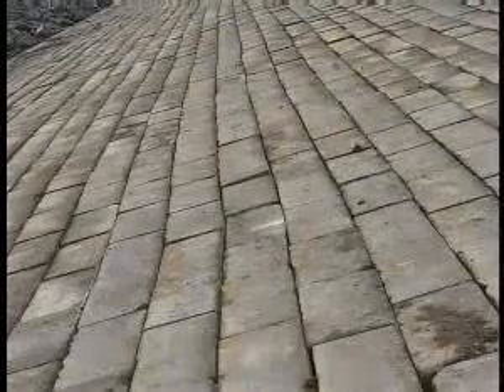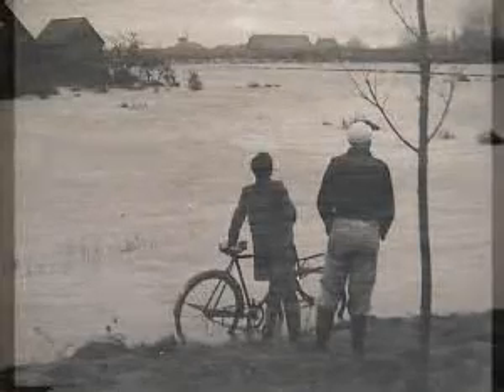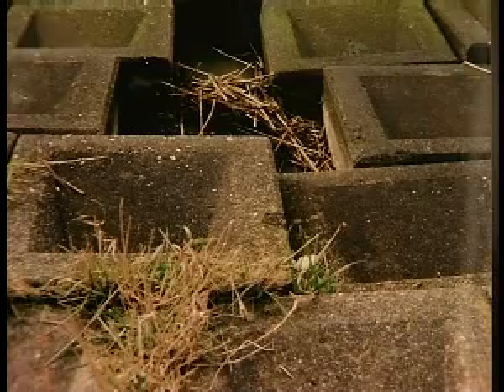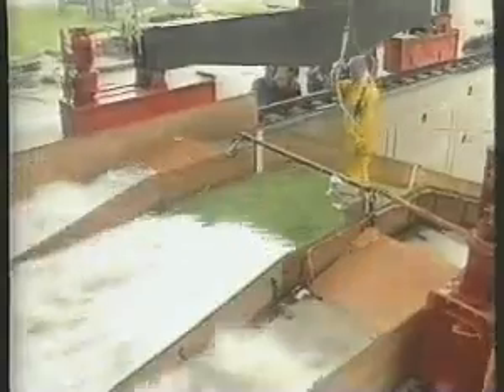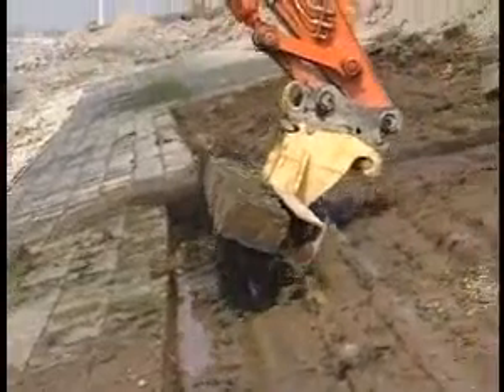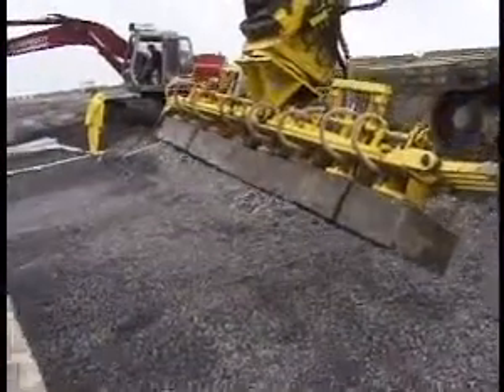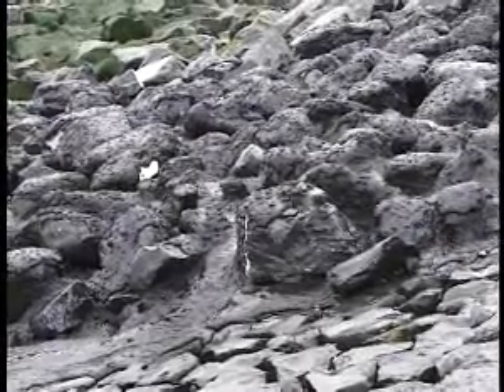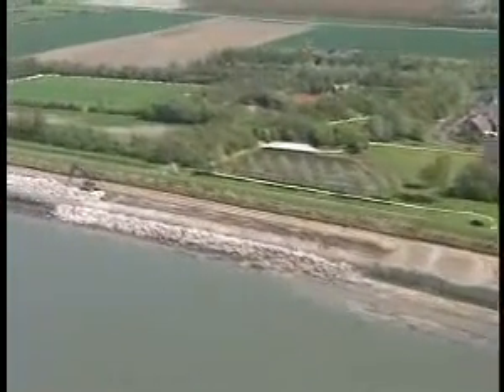Sea Barriers - Zeeweringen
A short documentary on the reinforcement of dikes in the Netherlands.